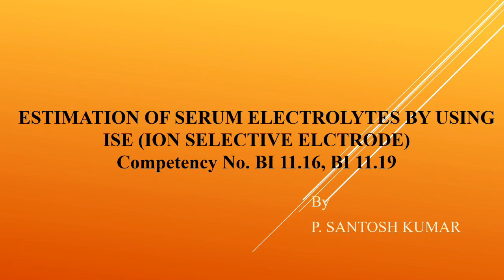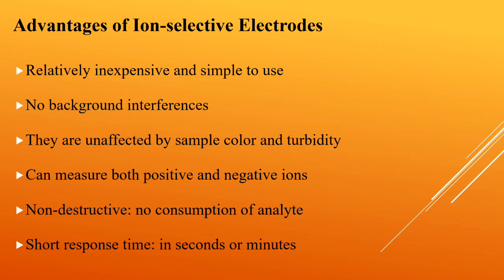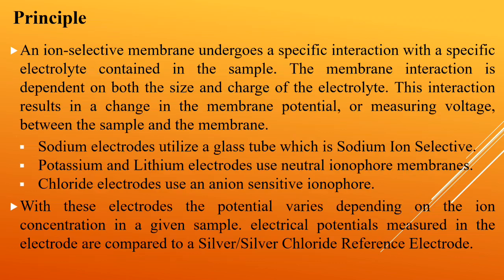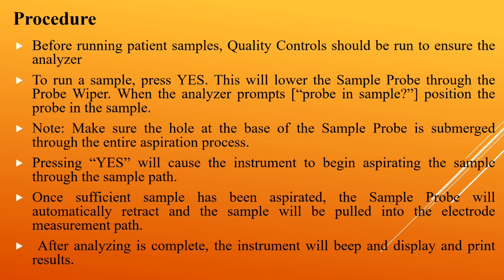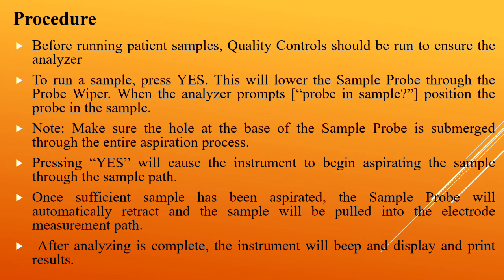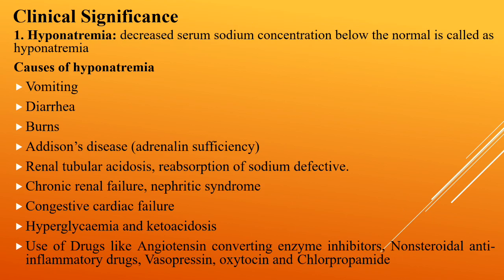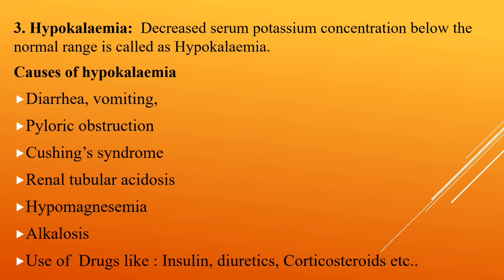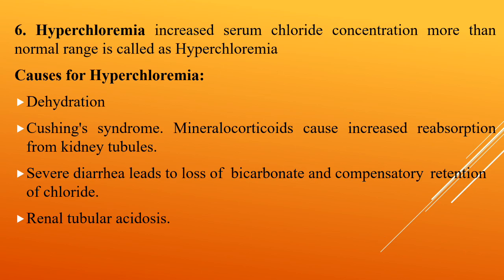Biochemistry Estimation of serum electrolytes by using ISE Demo 1